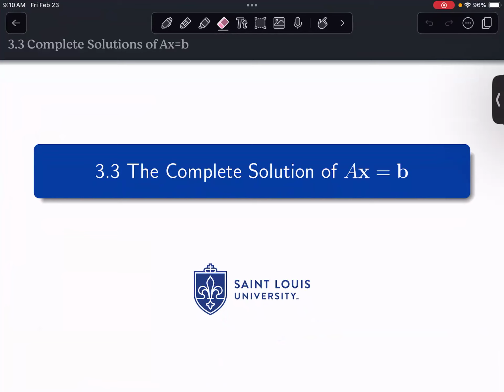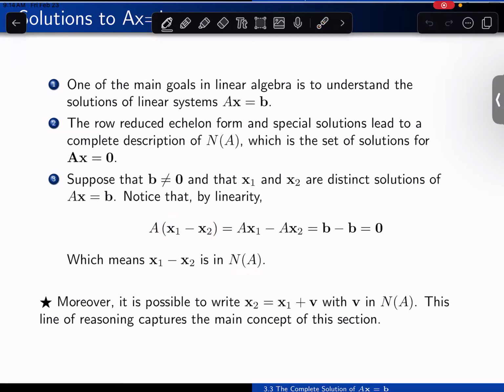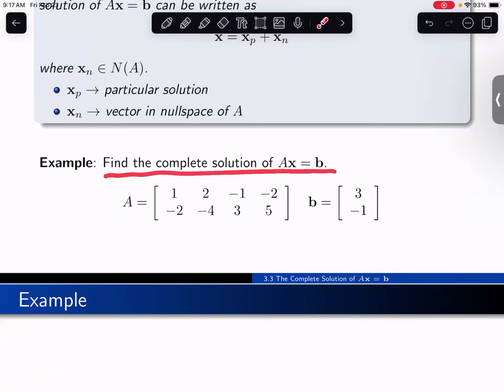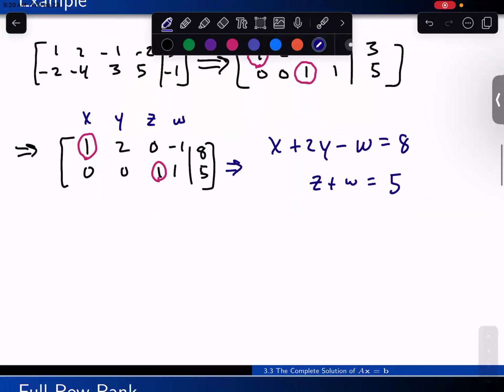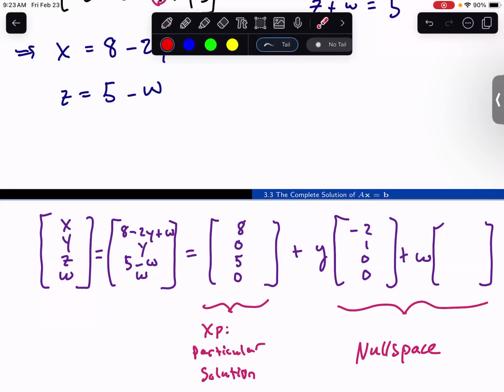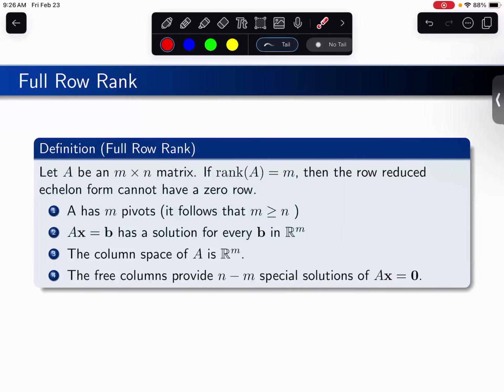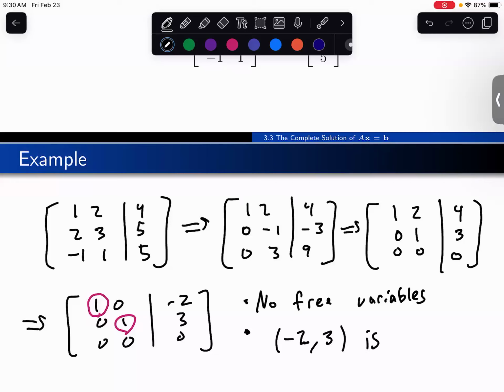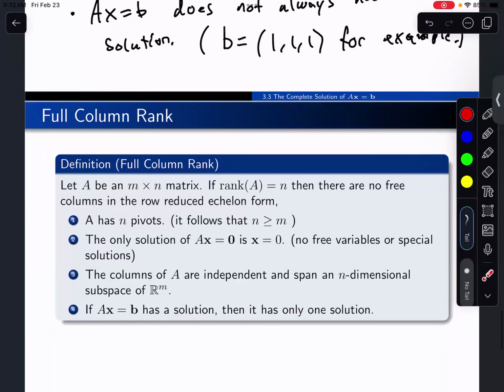[February 23rd] 3.3 Complete Solutions Ax=b